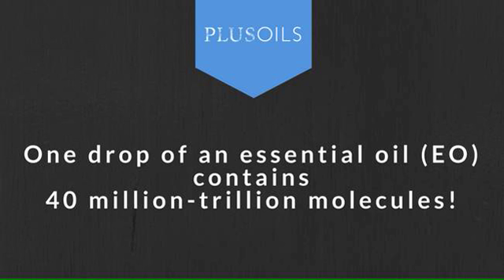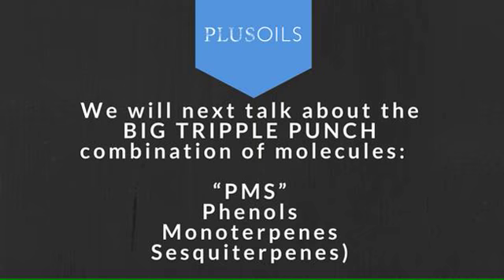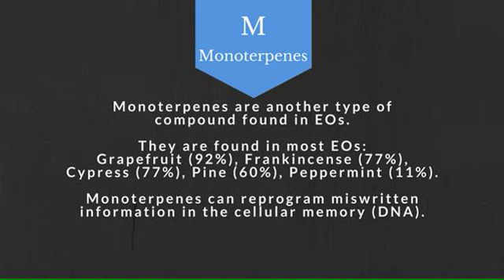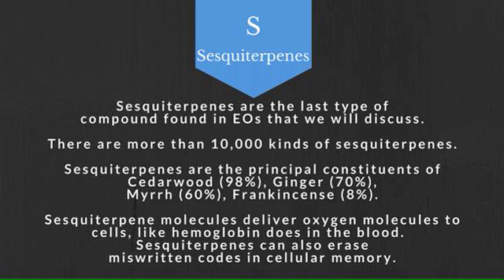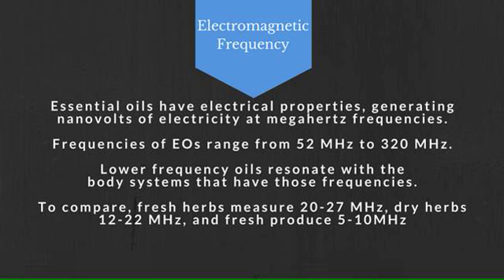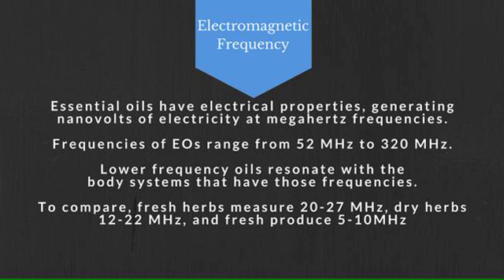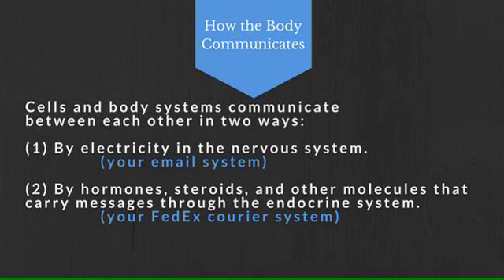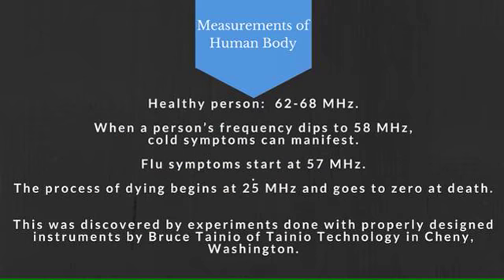A Quick Course in Chemistry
EOs have been used for thousands of years.  But only recently has science been able to prove their powerful effects.